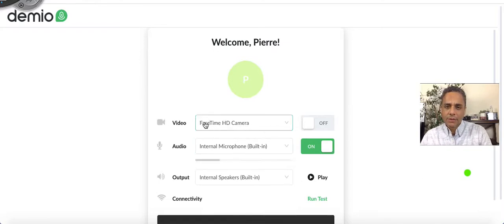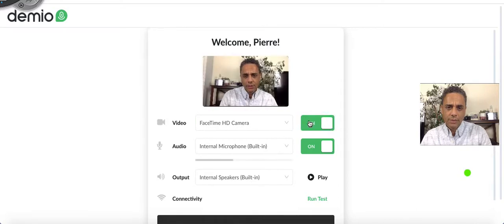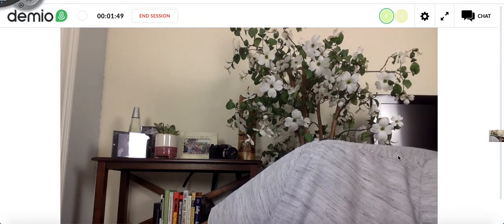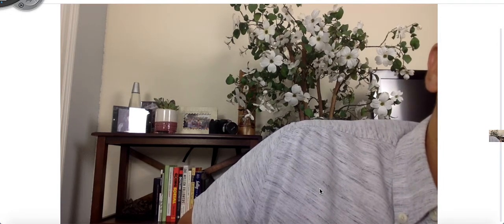Demio Webinar Software - Setup Your Own Virtual Classroom - Webinar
Demio Virtual Classroom - Webinar, Instructor Review

Hello and welcome. The purpose of this video is to take you through Demio does the registration and the log in process as an instructor to show you how to join, initiate, start the classroom and also how to get your students to activate their microphones and also their webcams as a student. On the other end, this video is to show you how to register for the event and how to join the event. Once you have joined the event and the instructor has allowed you to share the microphone and webcam, how to then accept that so that your microphone and webcam and then be part of the actual classroom itself. Now during this video is being recorded during the Covid 19 pandemic. So I am site self isolating. So it was an added audio bonus. You may hear my grandson or my kids running around in the background, so just enjoy that additional audio.